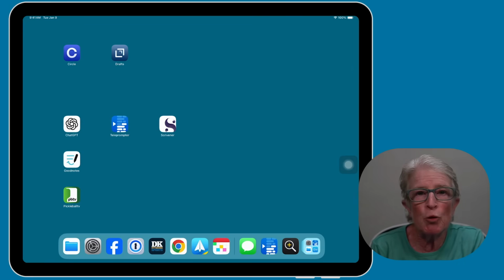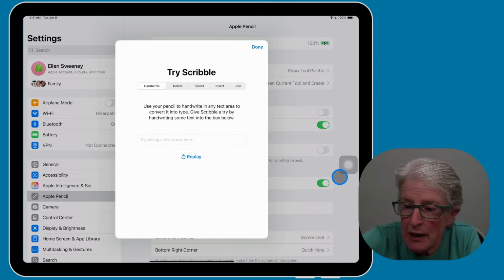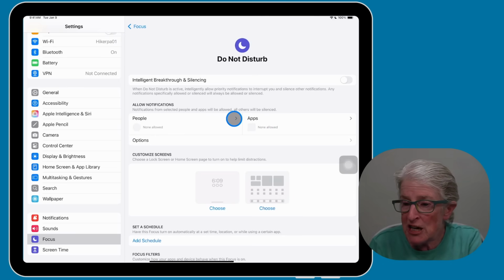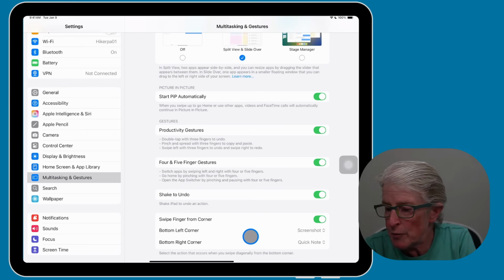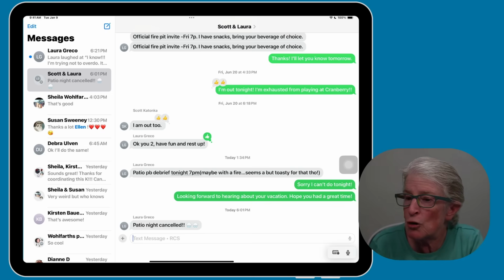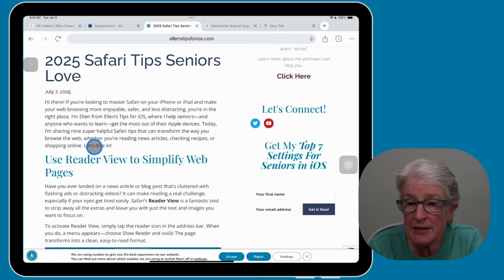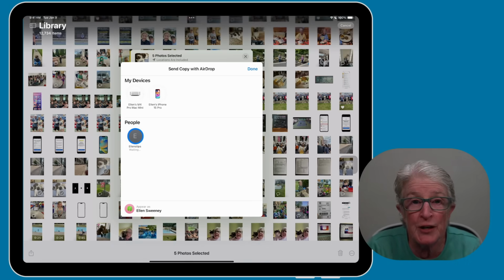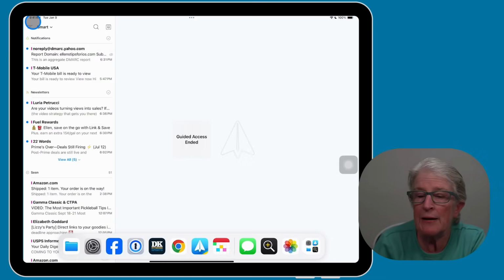iPad Tips for Seniors: Read Easier, Tap Smarter, Share Faster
Unlock the power of your iPad with these essential iPad tips for seniors! In this video, I’ll walk you through 8 iPad features that make reading, tapping, and sharing easier than ever.

You’ll discover:
• How to make text bigger and bolder for easy reading
• The secret to silencing unwanted notifications with Focus Mode
• Quick Note shortcuts for saving ideas in seconds
• Speak Screen so your iPad can read out loud to you
• Guided Access for worry-free Zoom calls and games with grandkids
• And more simple iPad tricks anyone can use!

Chapters:
0:00 Intro
0:29 Triple Click for Instant help
1:39 Scribble with your Apple Pencil
3:09 Focus Mode with Scheduled Do Not Disturb
4:54 Quick Note from Any App
6:17 Make Text Larger & Bolder
8:05 Speak Screen and Speak Selection
9:42 AirDrop: Share Photos and Files Instantly
11:28 Guided Acces: Stay in one App